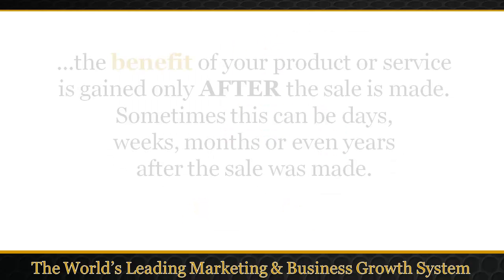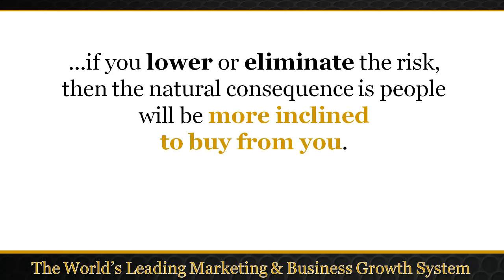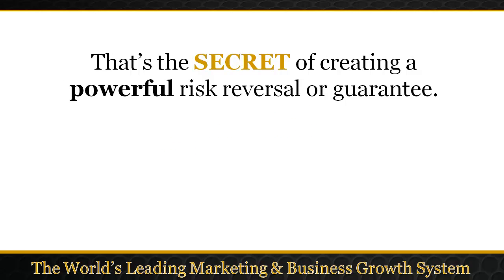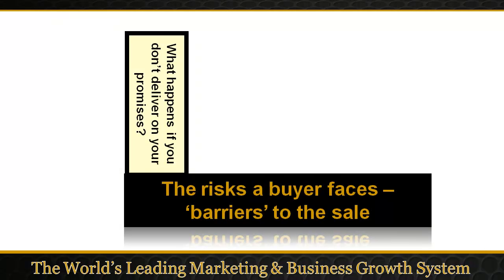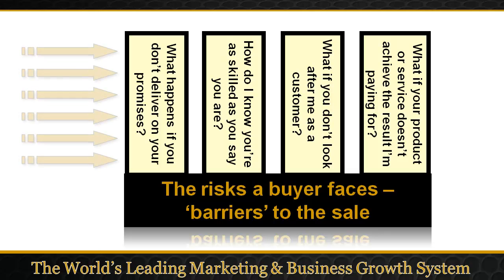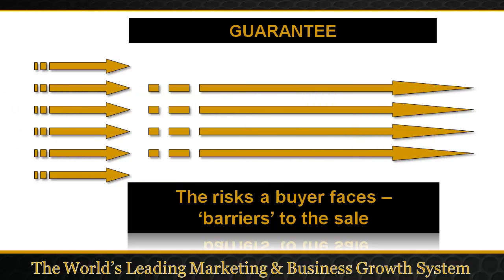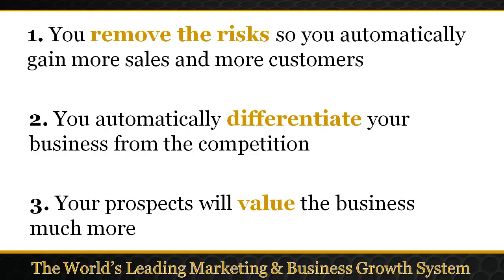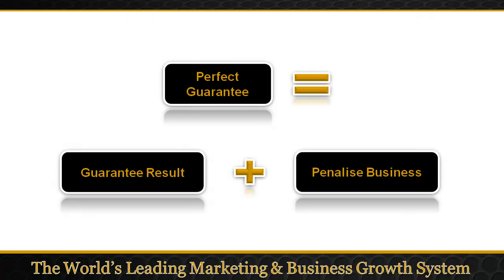3 Guarantee Tutorial